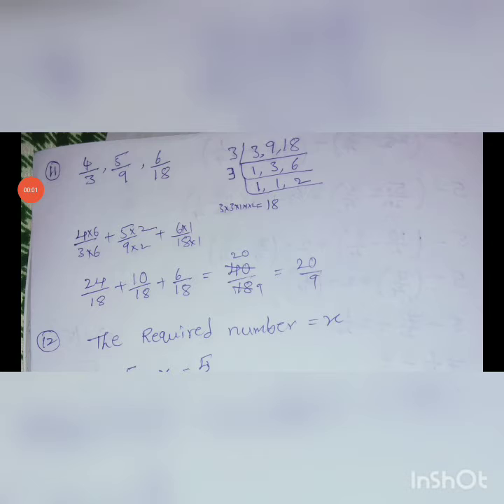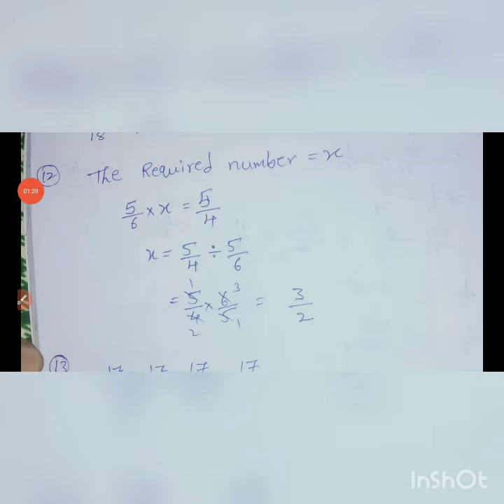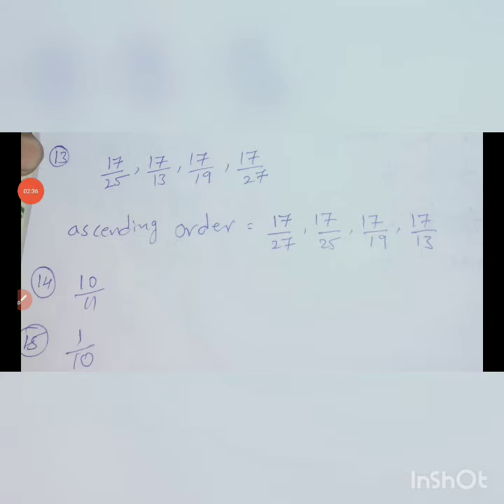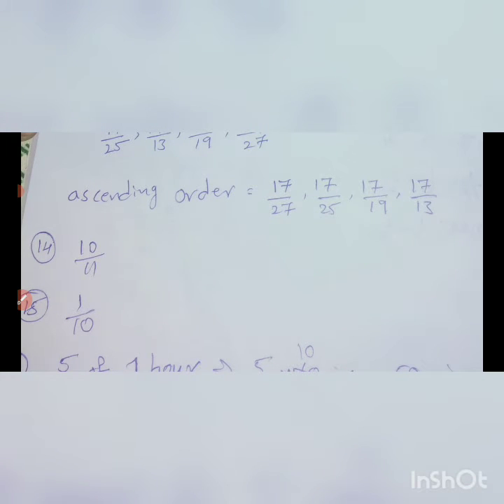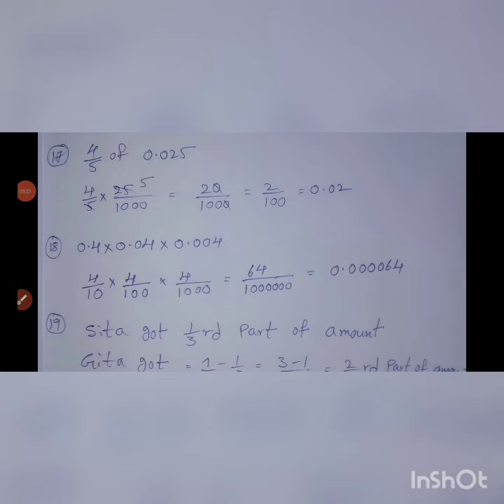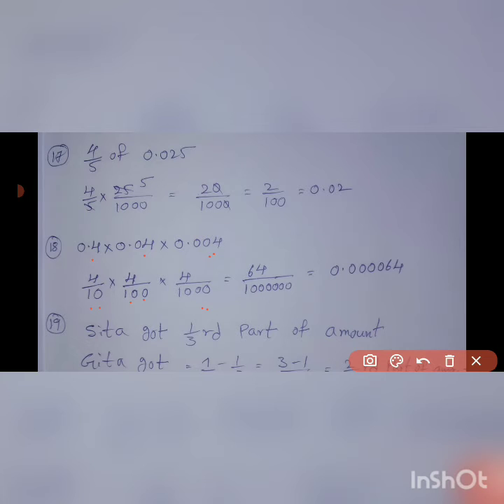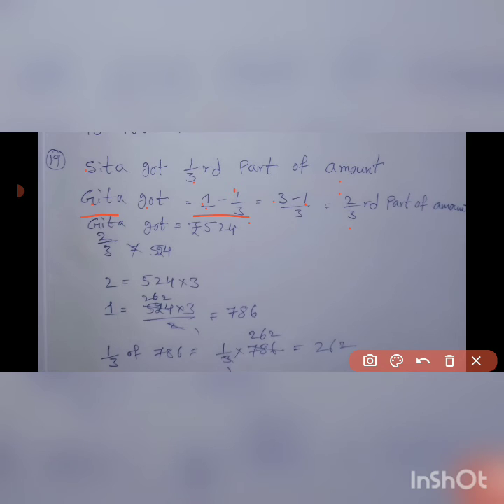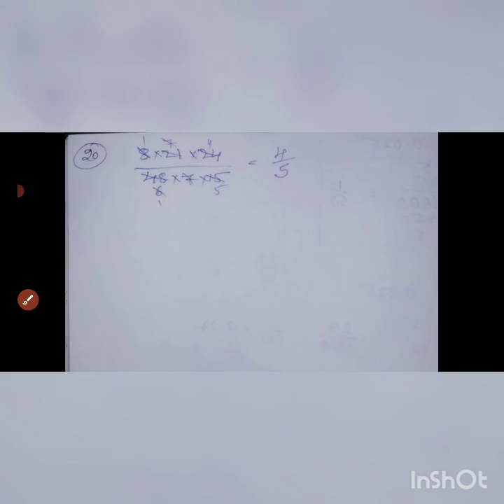Fractions word problems with answers